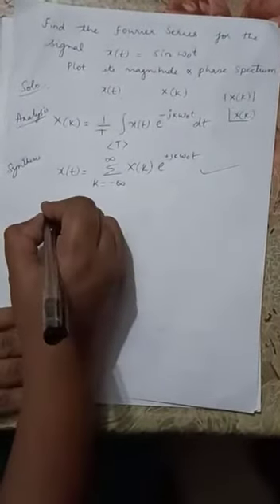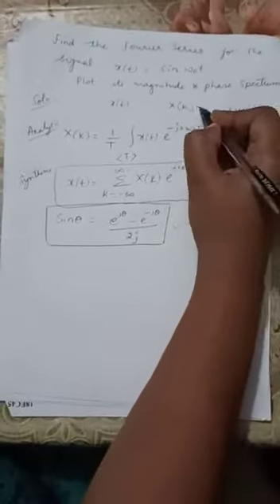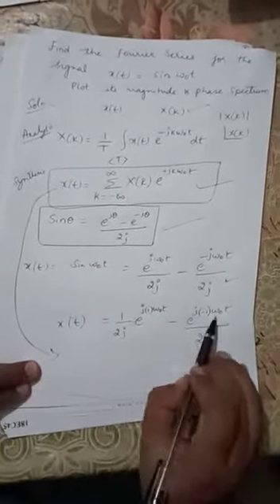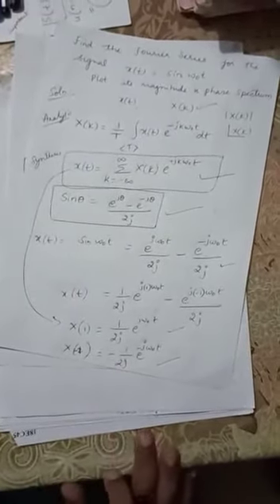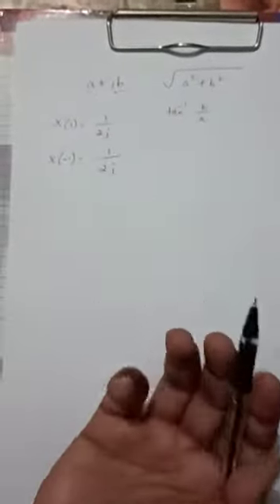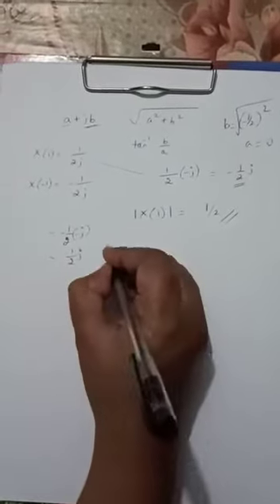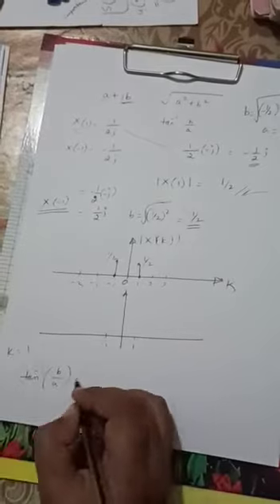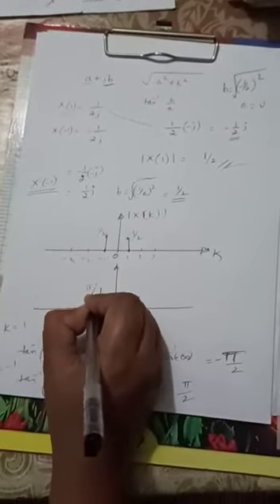CTFS-PART 11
Video from SumanaSatya